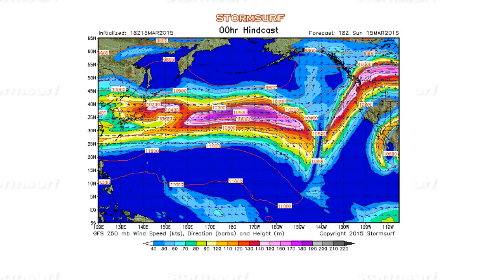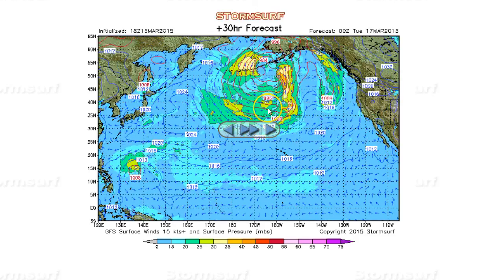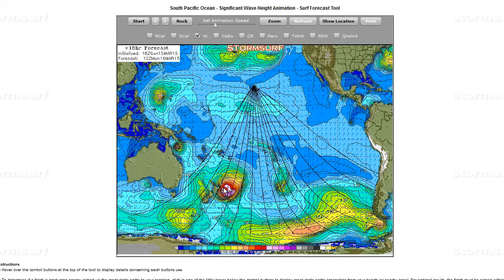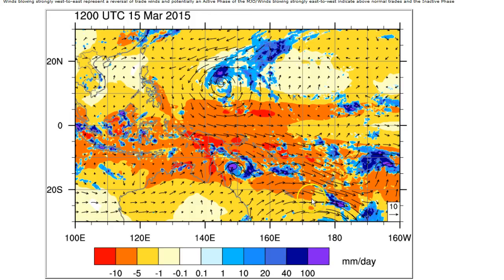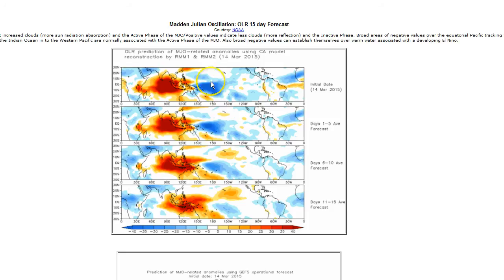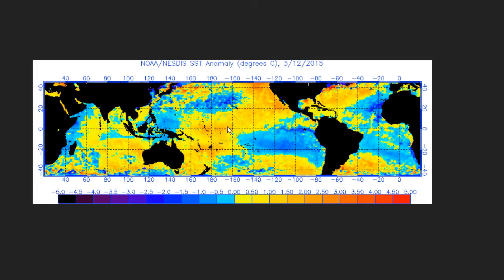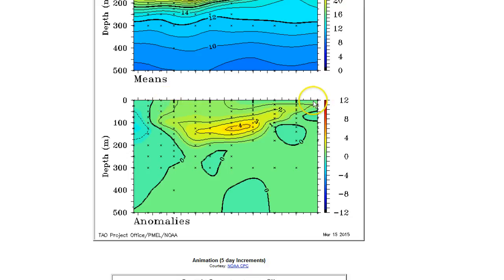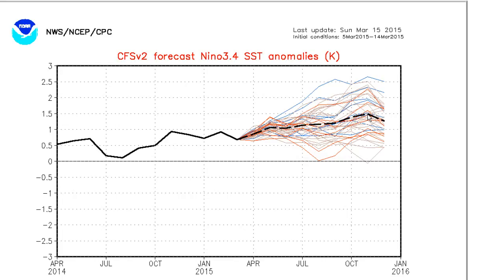Stormsurf Video Surf and El Nino Forecast for Sun (3/15/15)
Surf forecast and El Nino forecast for the North Pacific for week starting Sun (3/15/2015)